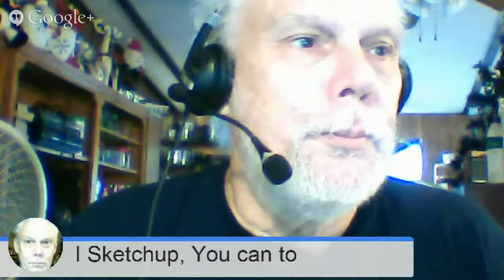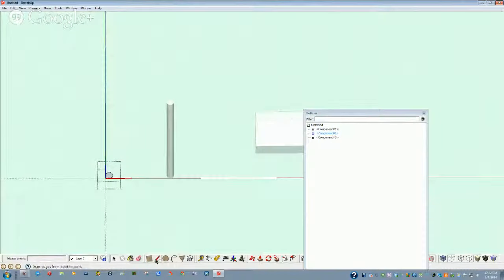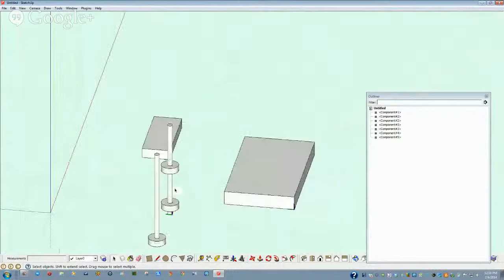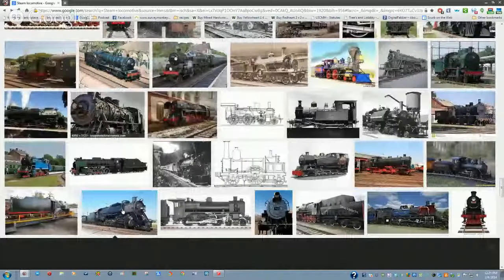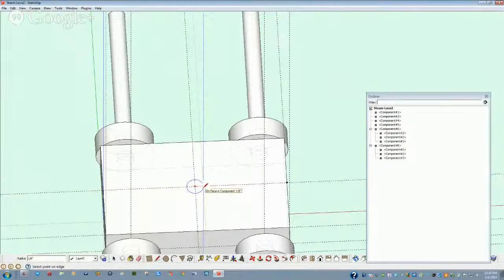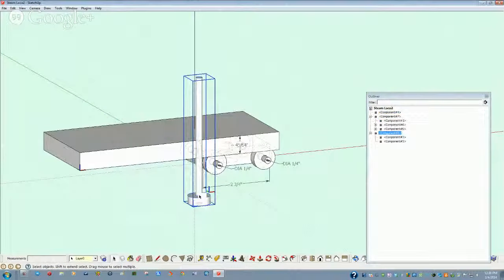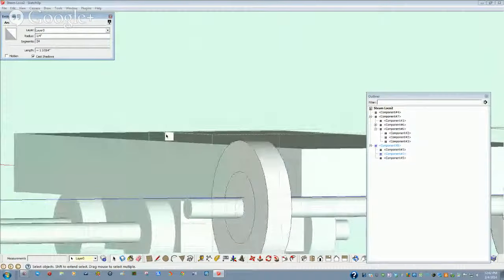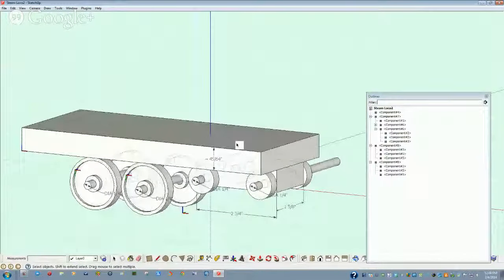Sketchup tutorial 1st lesson of wooden toy steam loco.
We will be using basic functions of the software to create components for a toy.